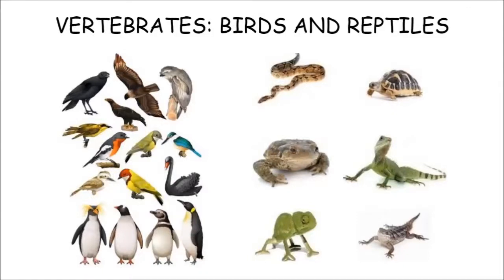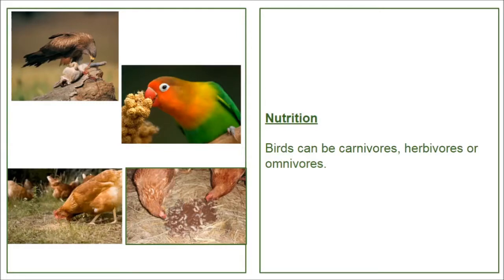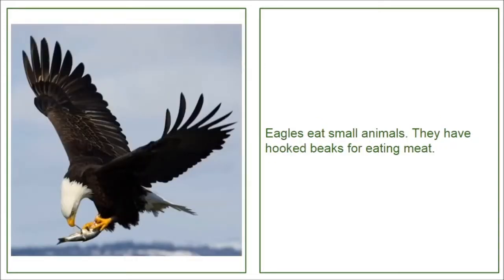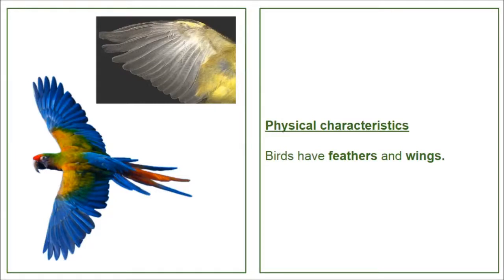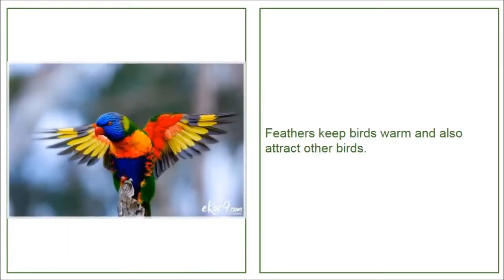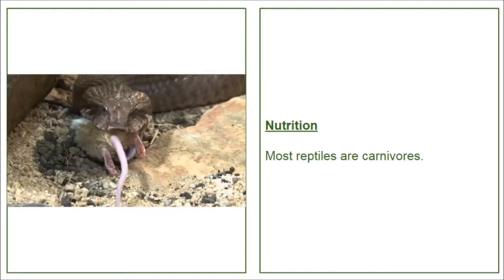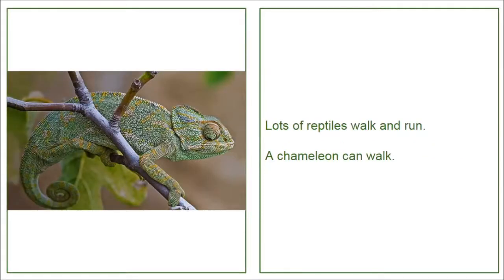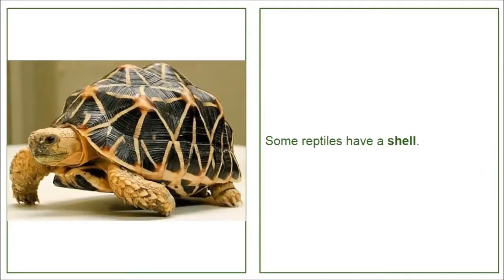Vertebrates Birds and Reptiles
Characteristics of Birds and Reptiles, and some examples.